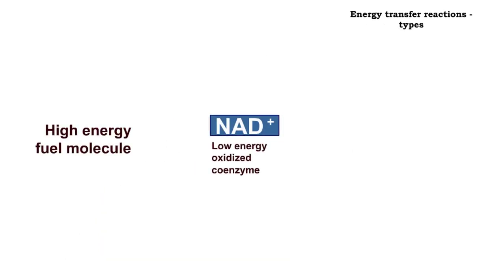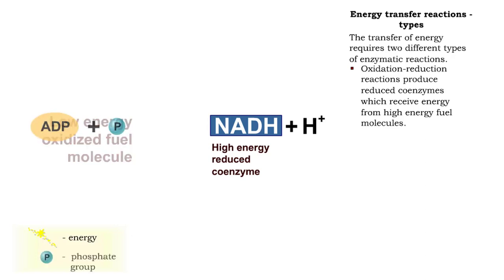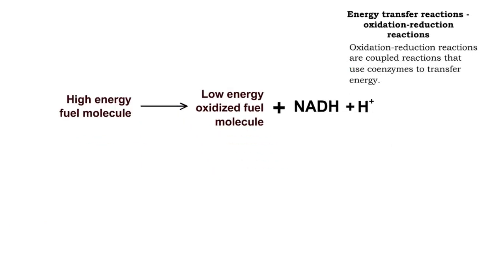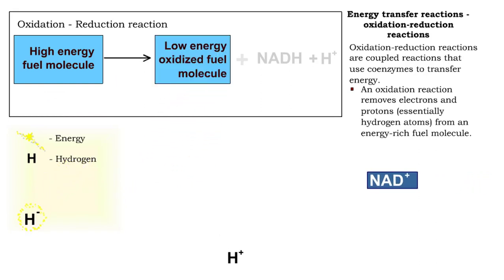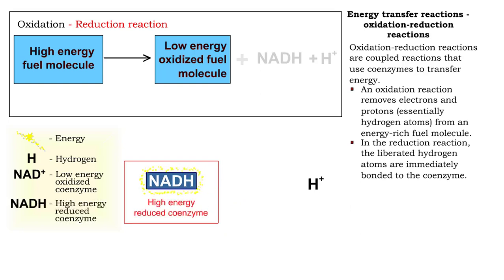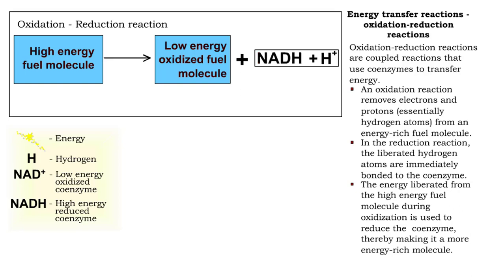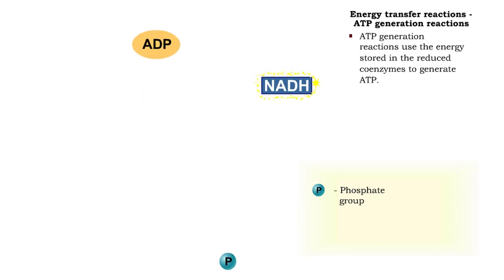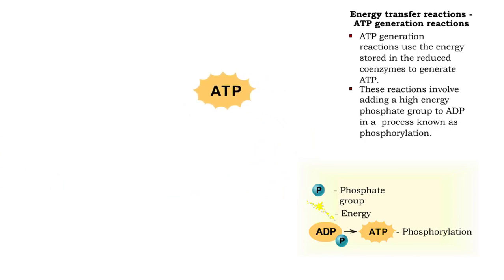Types of energy transfer reactions: oxidation-reduction reactions and ATP generation reactions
■ Metabolism balances anabolic and catabolic reactions.
■ Anabolism is energy transfer from ATP to simpler molecules in order to build them up into larger, more complex molecules.
■ Catabolism is breaking down larger, more complex molecules, usually to transfer energy from them in order to generate ATP.

The transfer of energy requires two different types of enzymatic reactions.
• Oxidation-reduction reactions produce reduced coenzymes which receive energy from high energy fuel molecules.
• ATP generation reactions produce ATP, which stores the energy harvested from the reduced coenzymes.

Oxidation-reduction reactions are coupled reactions that use coenzymes to transfer energy.
■ An oxidation reaction removes electrons and protons (essentially hydrogen atoms) from an energy-rich fuel molecule.
■ In the reduction reaction, the liberated hydrogen atoms are immediately bonded to the coenzyme.
■ The energy liberated from the high energy fuel molecule during oxidization is used to reduce the coenzyme, thereby making it a more energy-rich molecule.

■ ATP generation reactions use the energy stored in the reduced coenzymes to generate ATP.
■ These reactions involve adding a high energy phosphate group to ADP in a process known as phosphorylation.